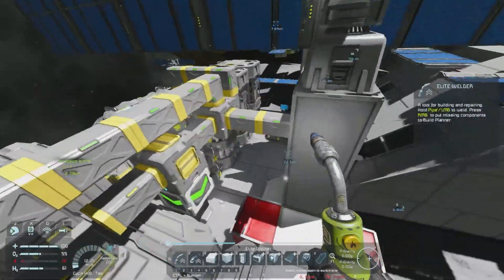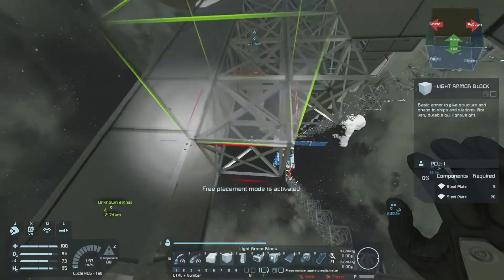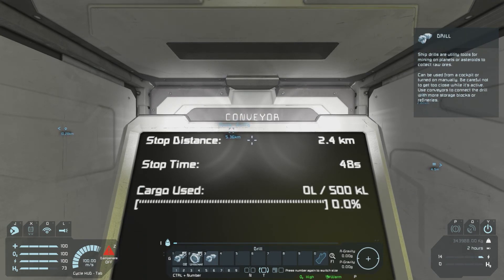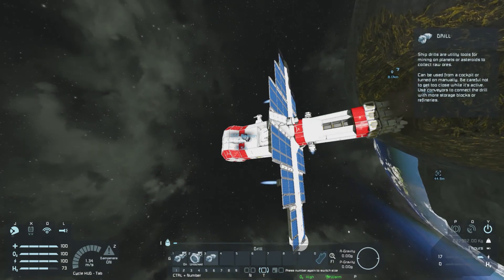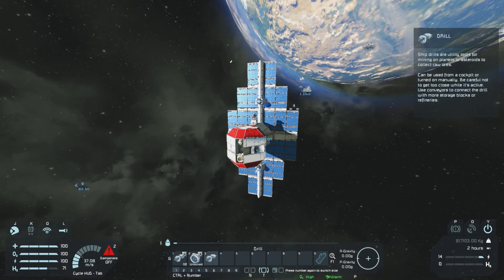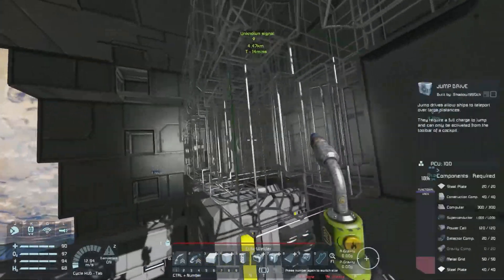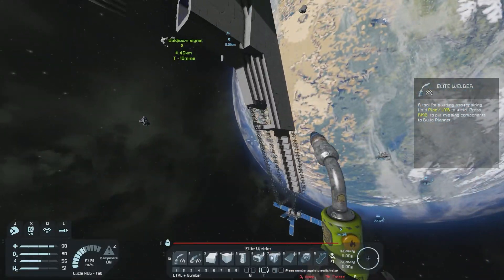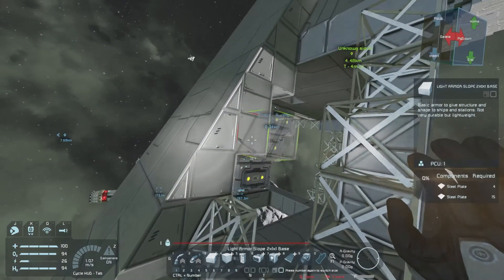Space Engineers: One side done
Six drives done, six more to goe.